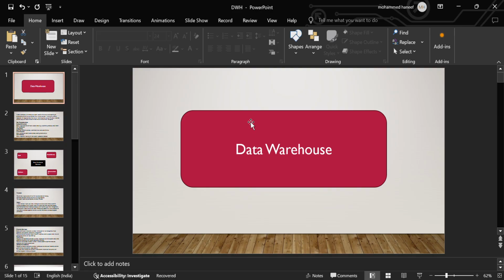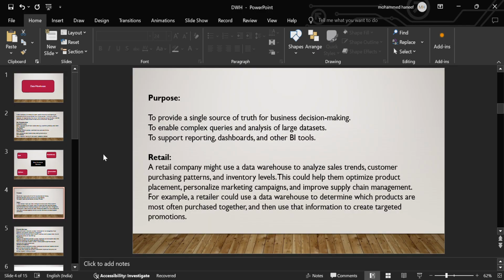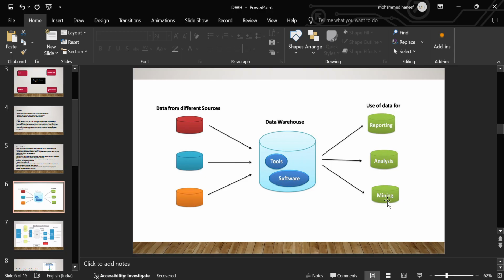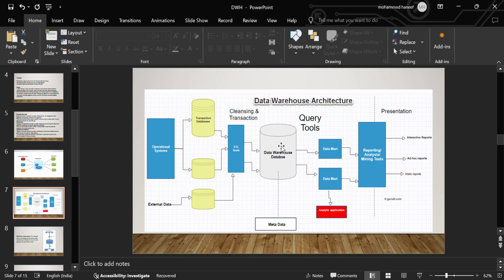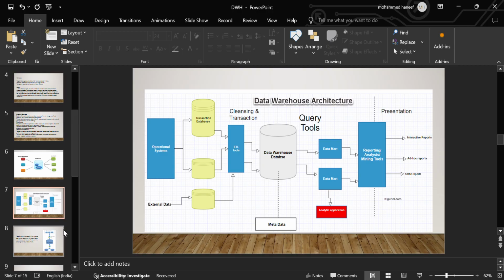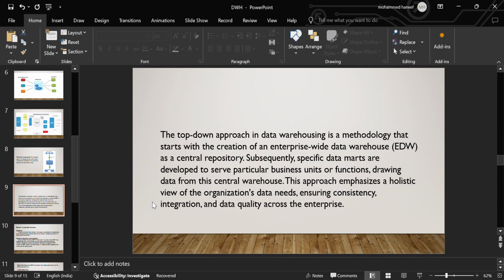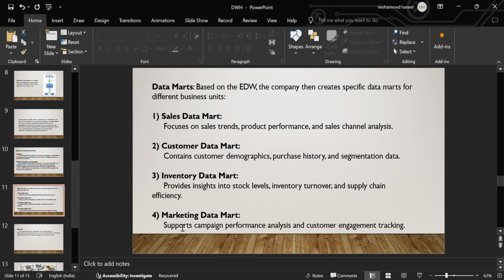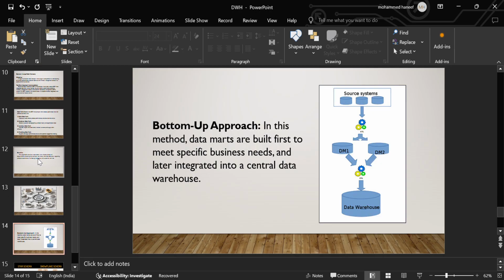Data Warehousing Concepts | Class -2 | Types of Domains | Overview of Top-Down Approach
In this session, You will understand about the Types of domains in data warehousing as well the benifits of top down approach.